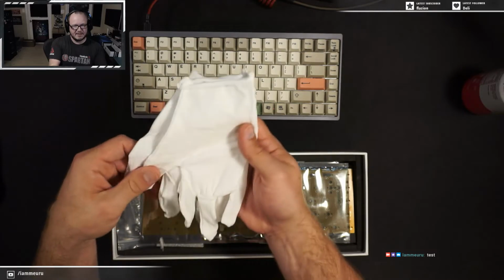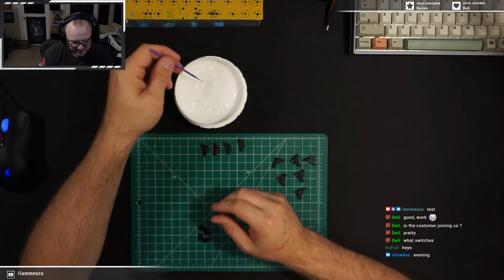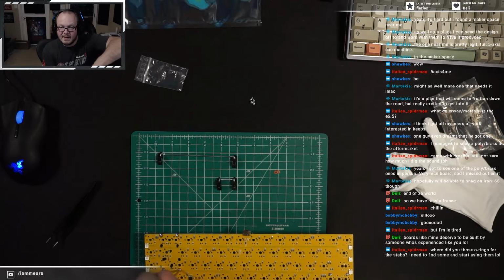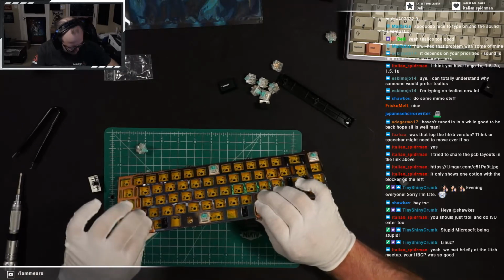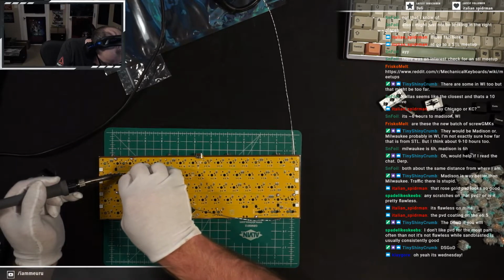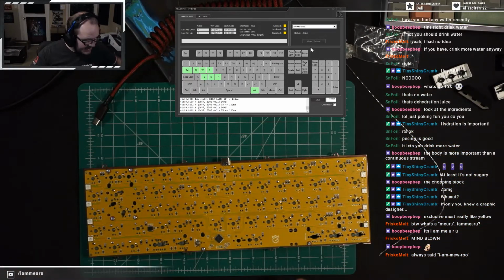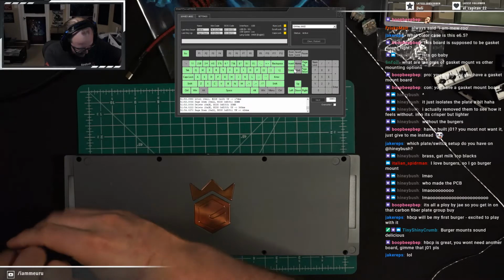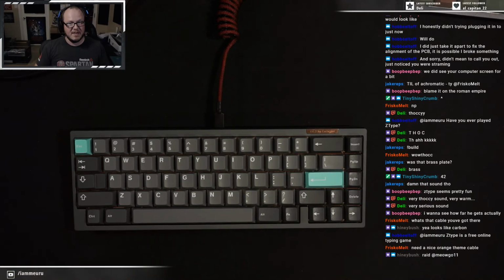Build: E65 w/Tealios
I build an E6.5 with Tealios.